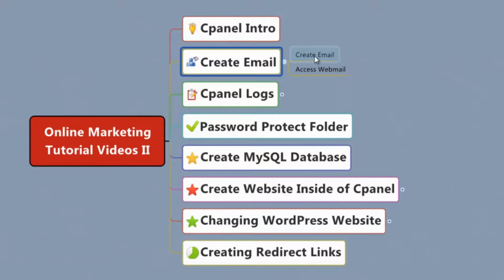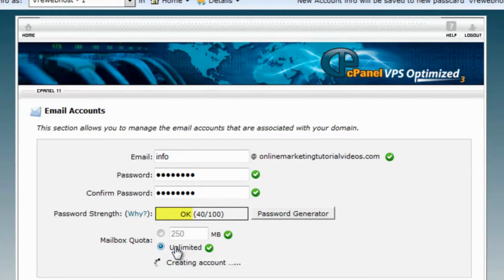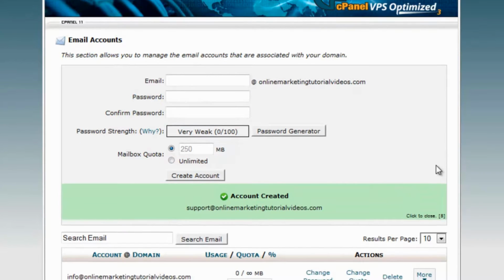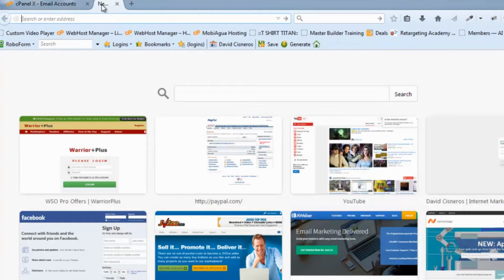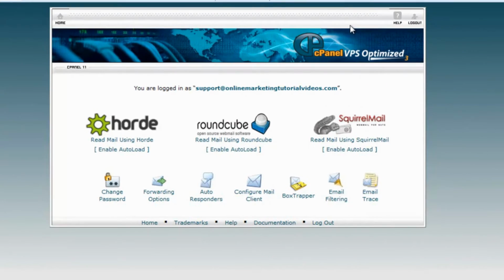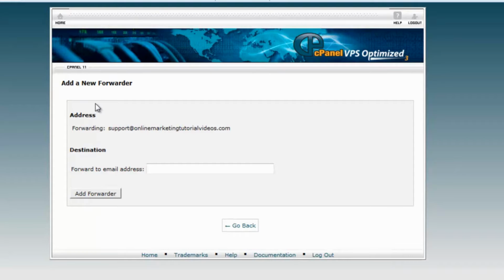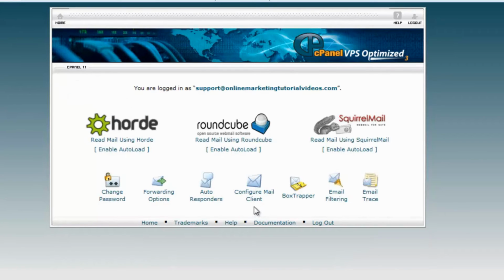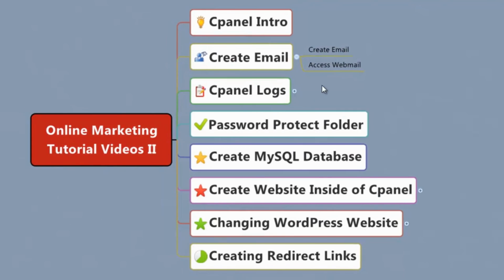Video 2 - Create Email